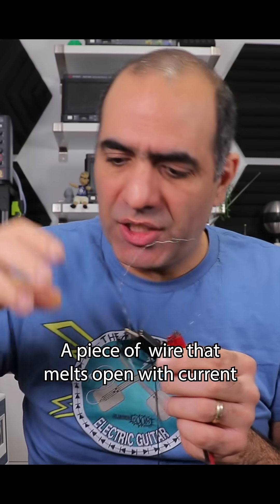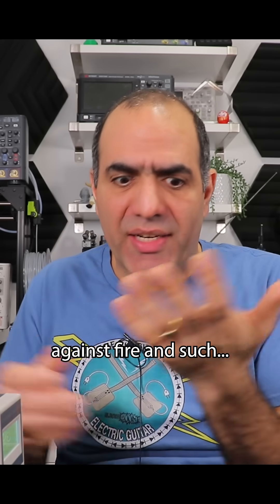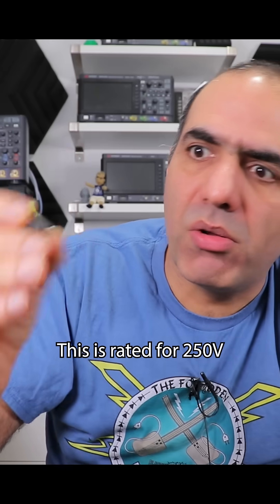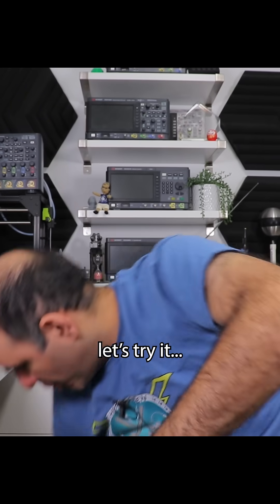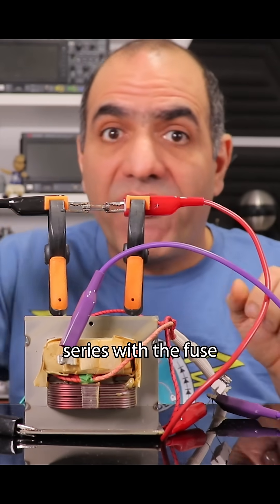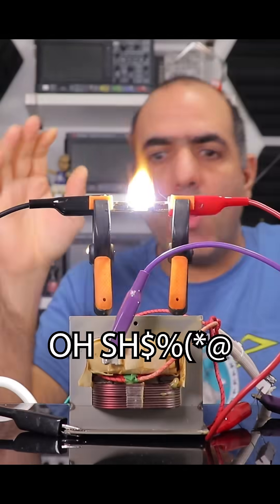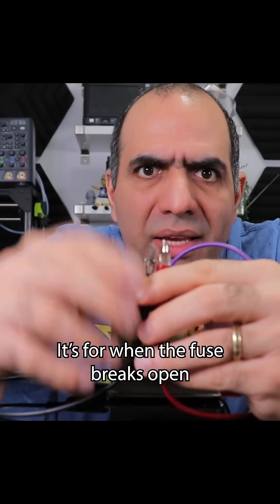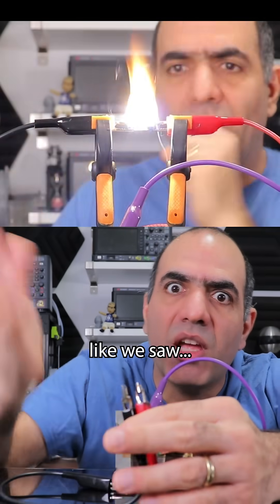Why Fuses have Voltage Rating?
AND Always use components within their rated properties! OR ELSE!!